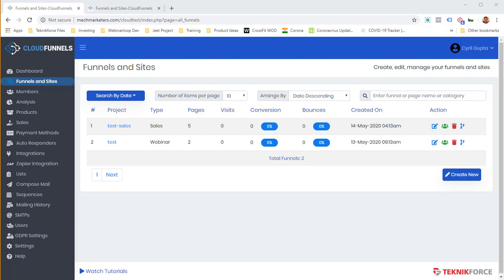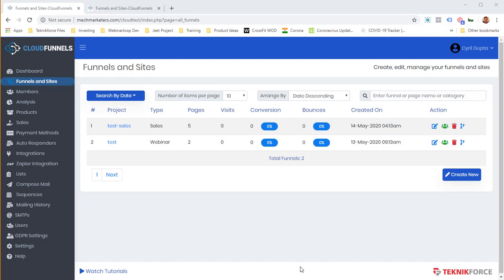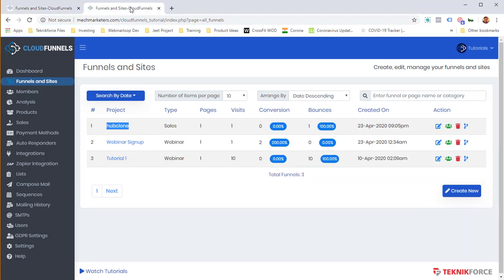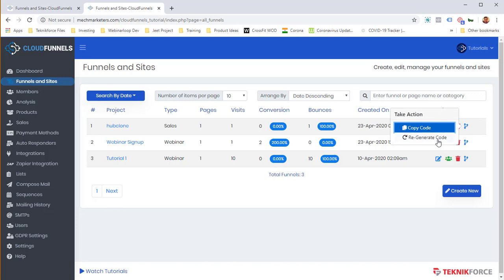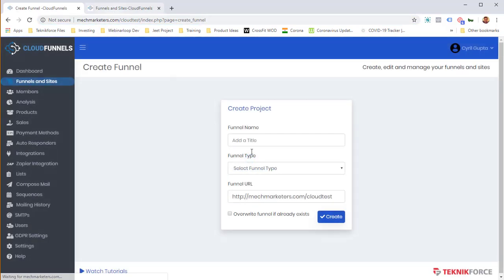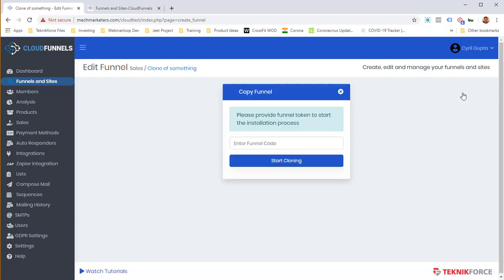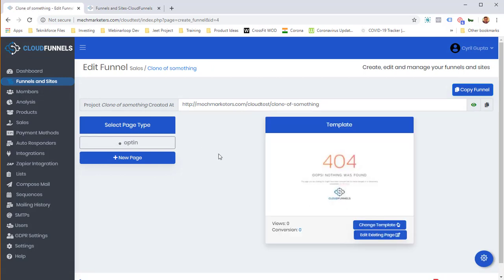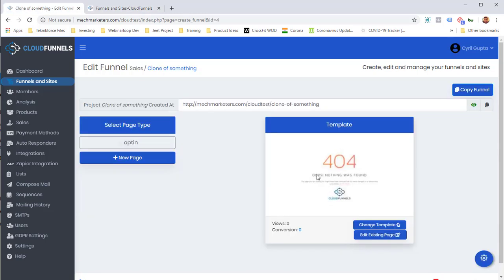How to clone funnels using CloudFunnels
CloudFunnels has one-click funnel cloning. Now you can be a Funnel trader with CloudFunnels!